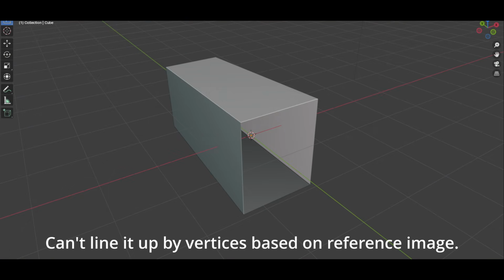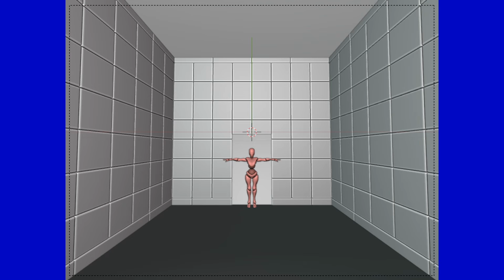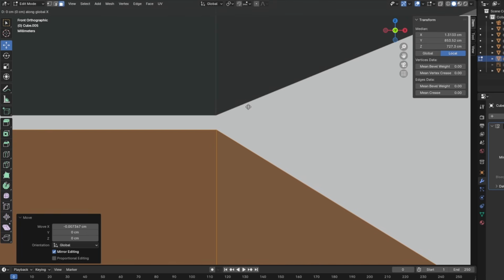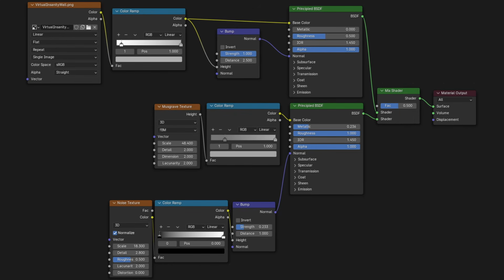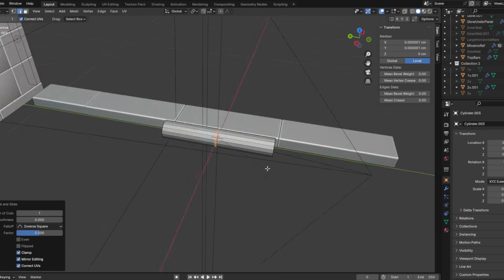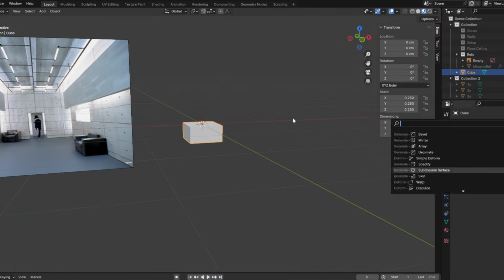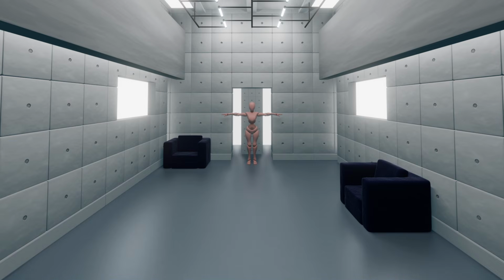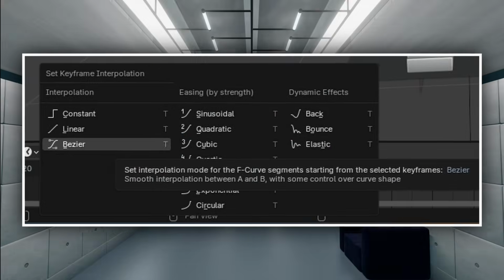Virtual Insanity but it's in Blender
Today is the 30th anniversary of Virtual Insanity by Jamiroquai, and I decided to make a 3D render in Blender based on it.